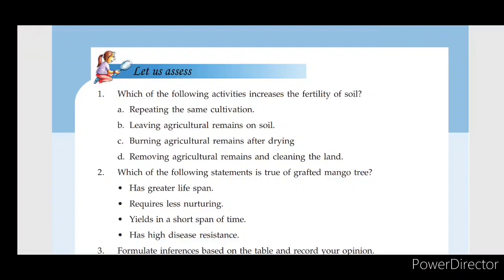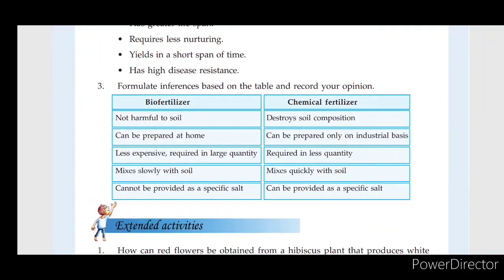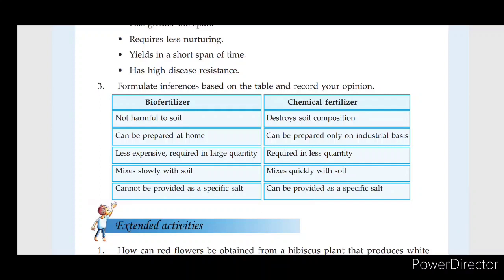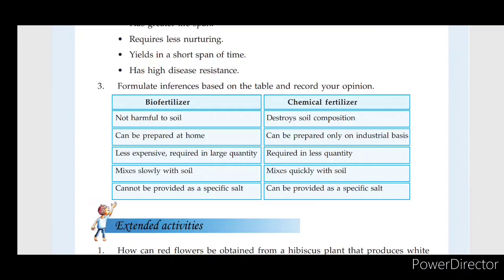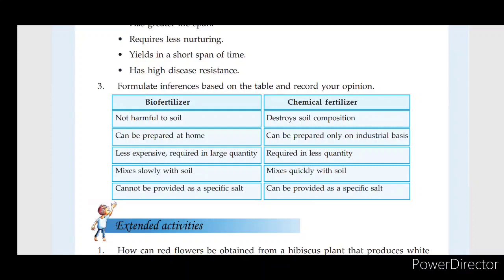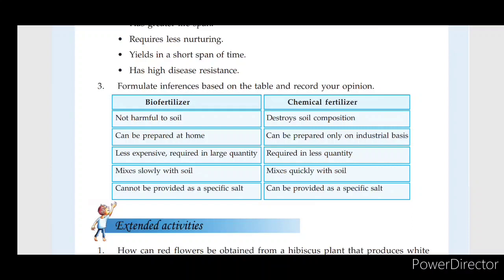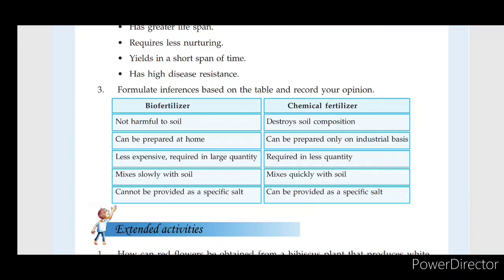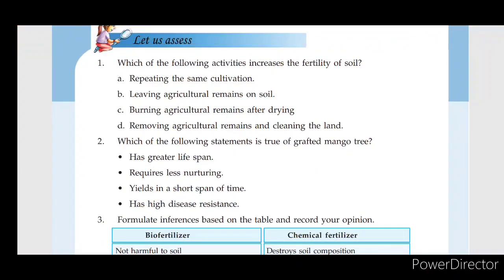7th Science Reaping Gold from the soil Activity l Unit 1 SCERT l Kerala Syllabus